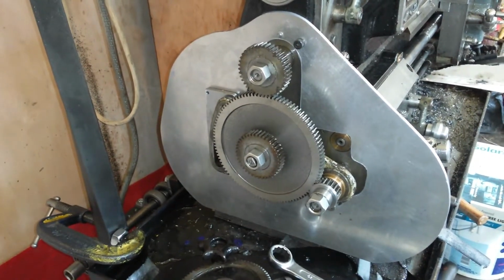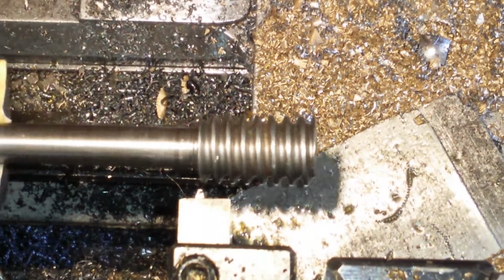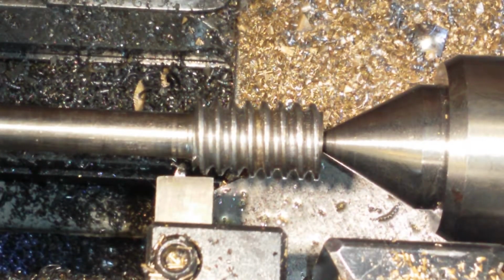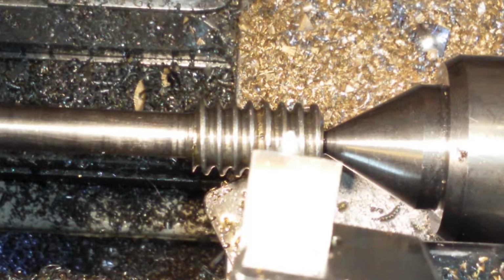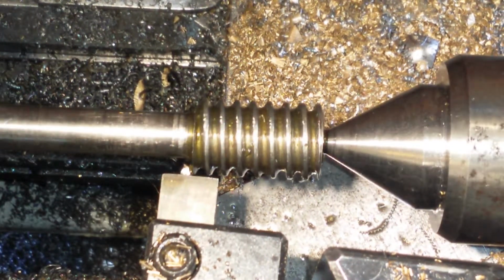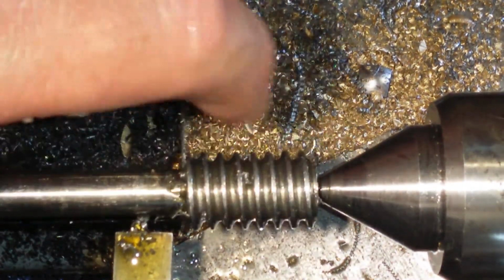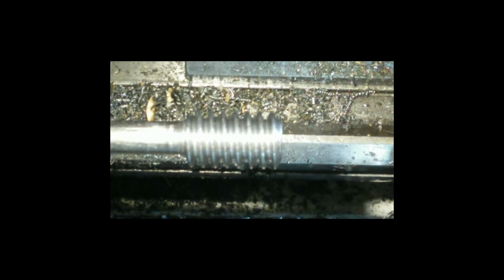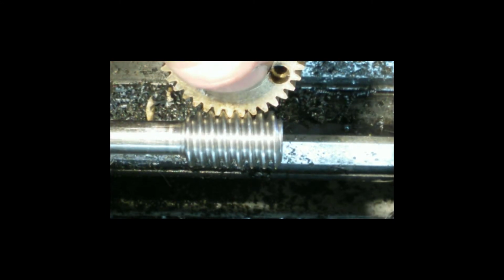Cheapo Indian Rotary Table Worm Done Eventually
Mini mill rotary table closing in on completion